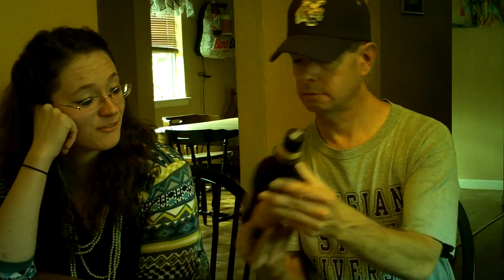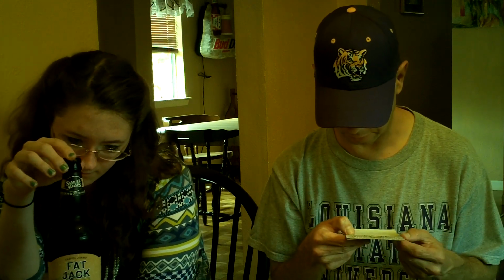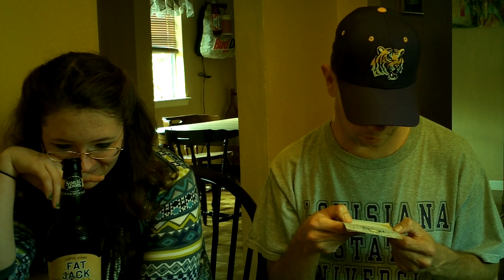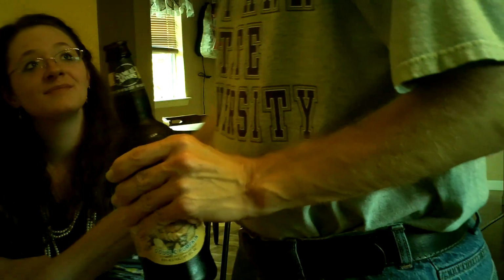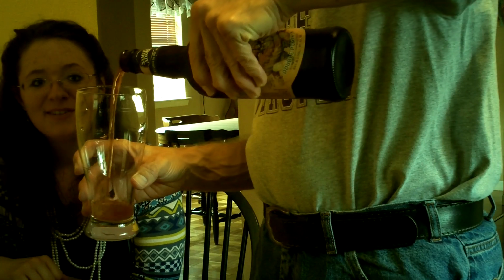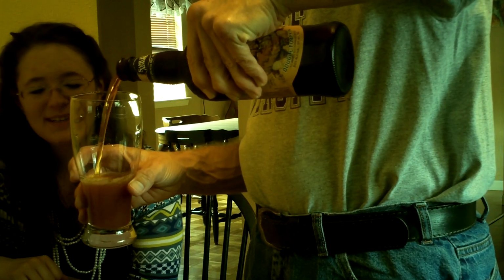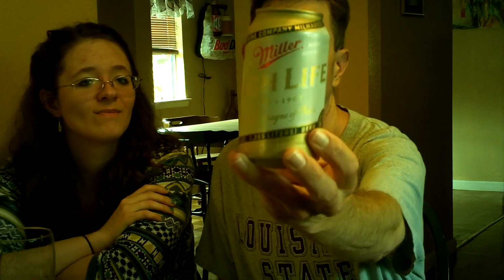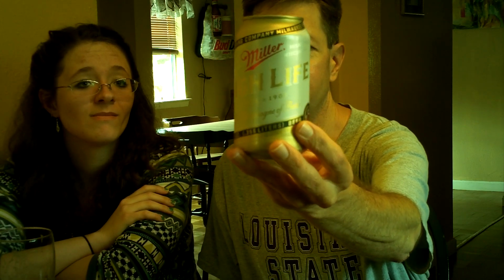Louisiana Beer Reviews: Samuel Adams Fat Jack Double Pumpkin Ale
8.5% alcohol. 25 IBU. Introduced in 2011. A special release, sold during the Fall (Autumn) season. A Boston Brewing Company brand. We had severe mixed feelings about this one.